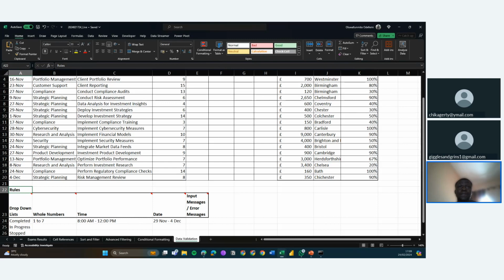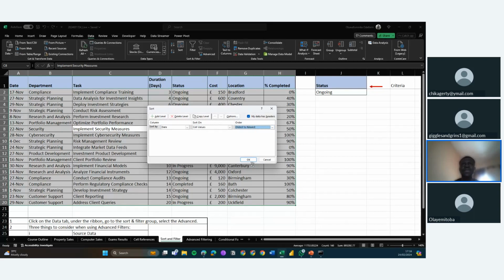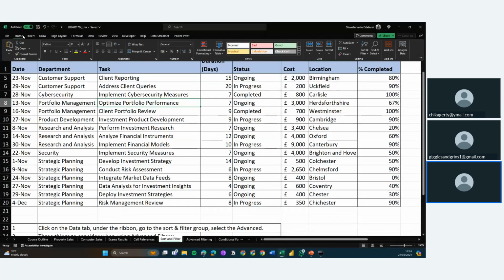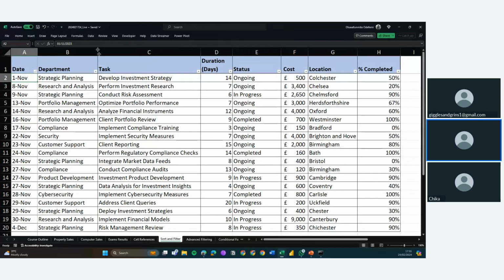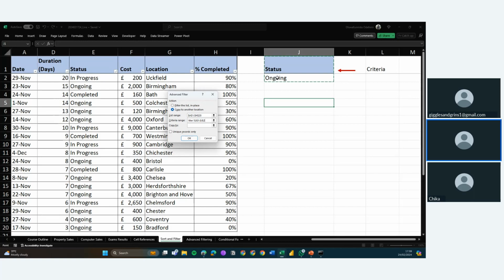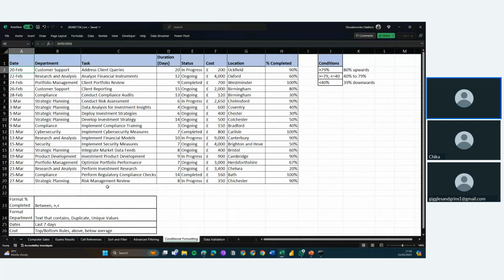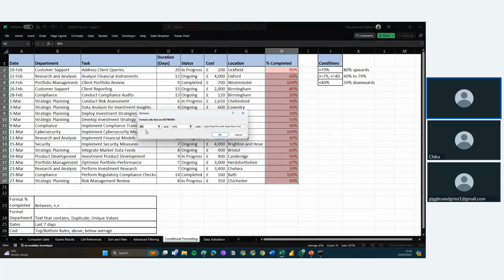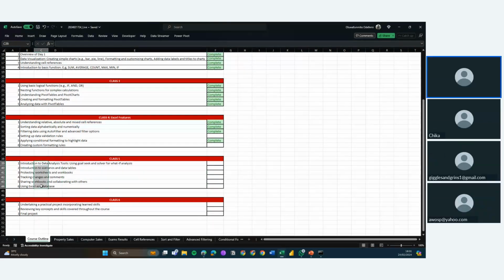Live Class - 20240224 - Microsoft Excel for Beginners Cohort 2 Day 4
In today's session, we discussed data sorting, conditional formatting, basic filtering, and advanced filtering in Microsoft Excel